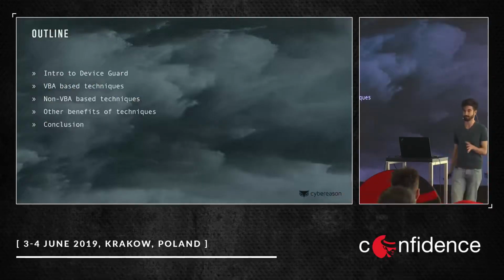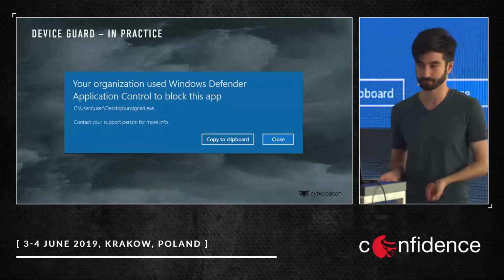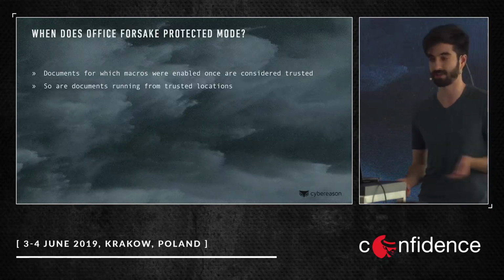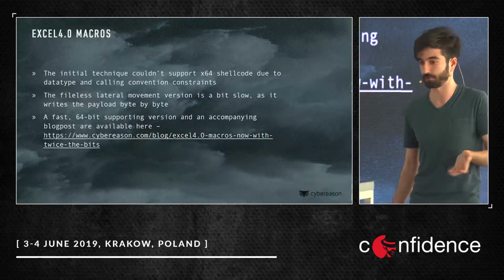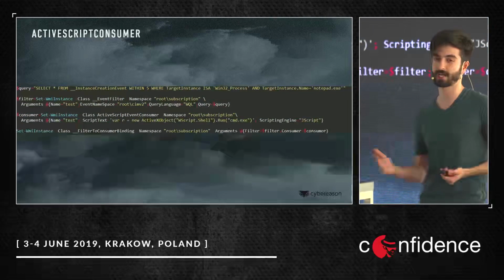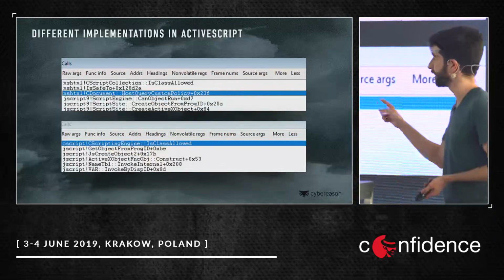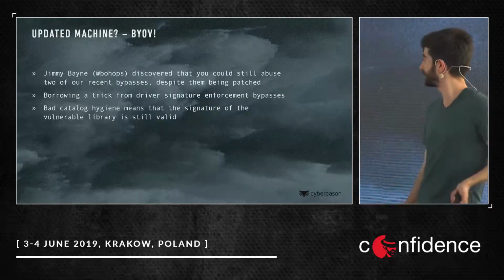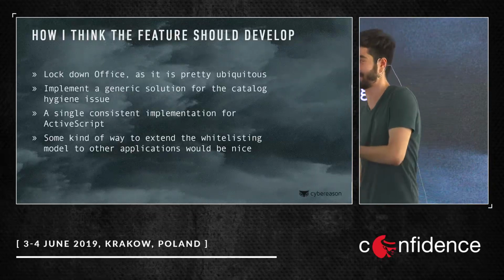Sneaking Past Device Guard Philip Tsukerman